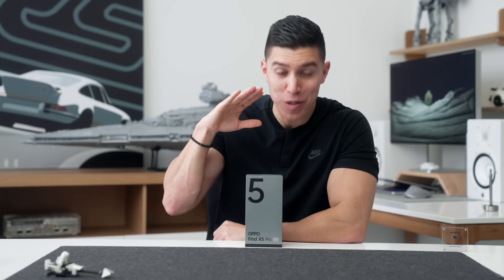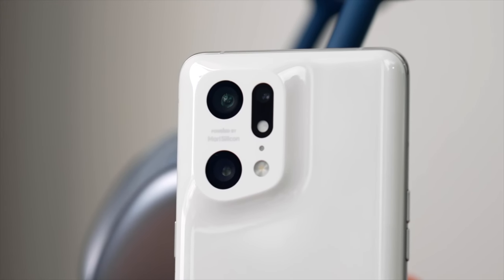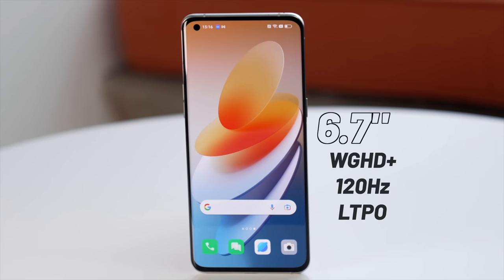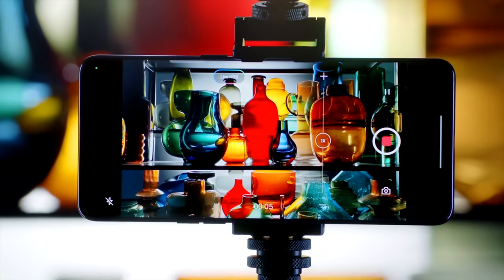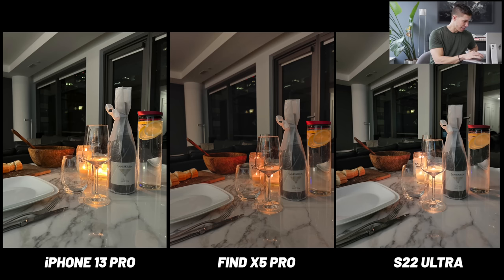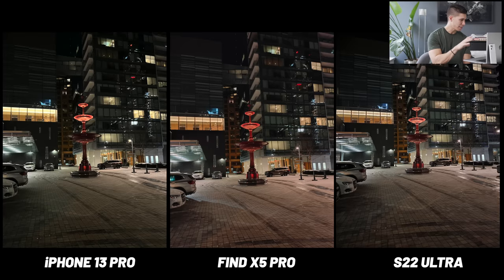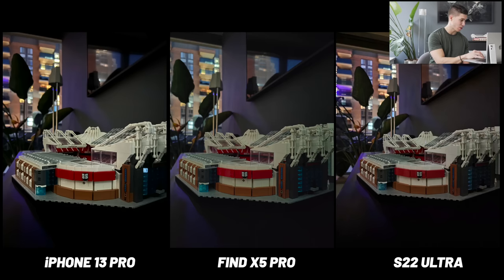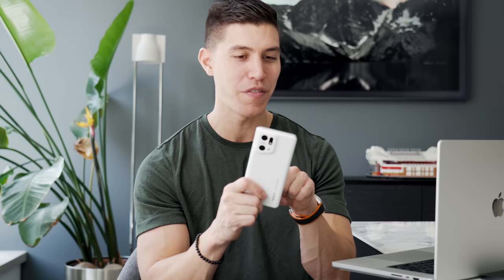OPPO Find X5 Pro UNBOXING + Camera Test!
Here is your first look and unboxing of the new OPPO Find X5 Pro and camera tests. This new flagship from OPPO features the new NPU MariSilicon X which powers the camera setup.